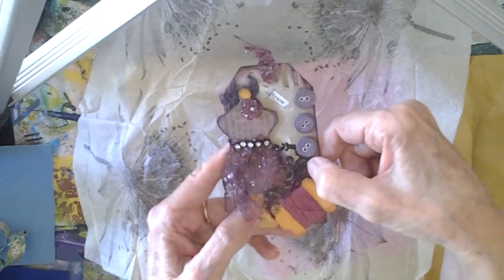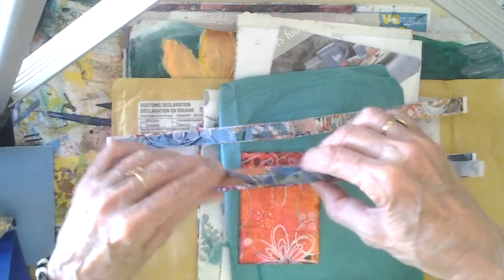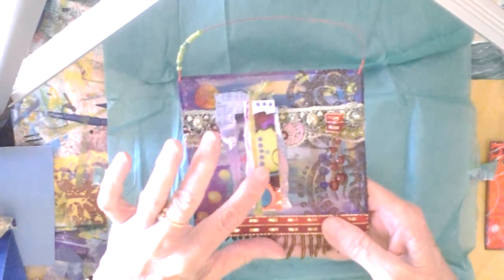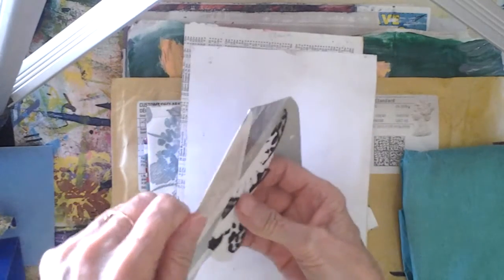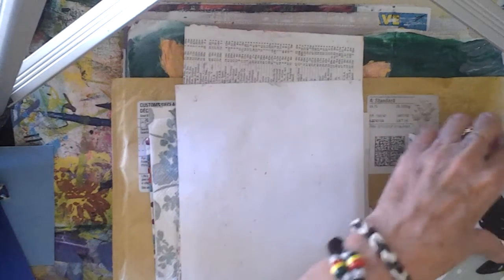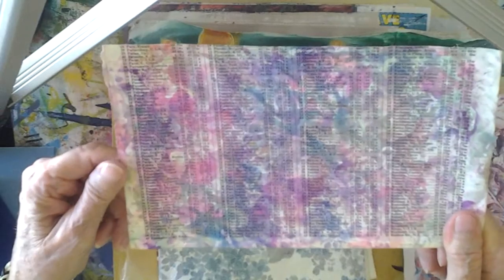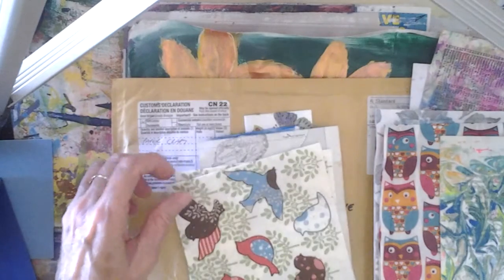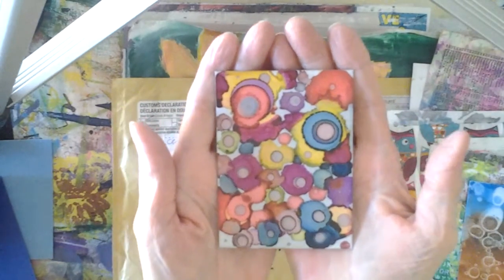Happy Mail from Bea Grob and Nina Ribena